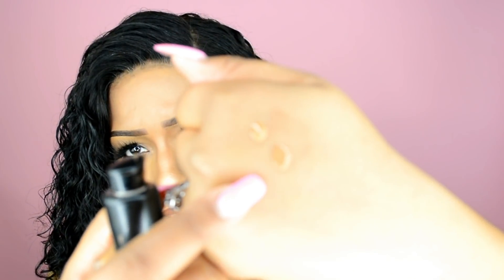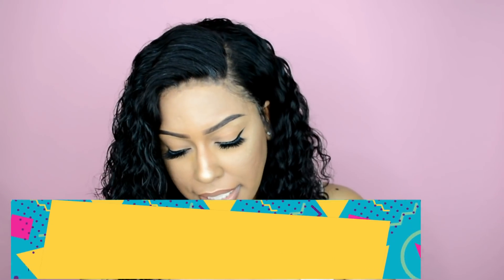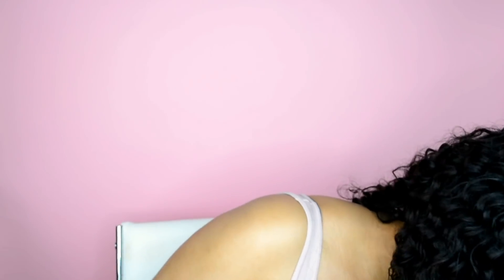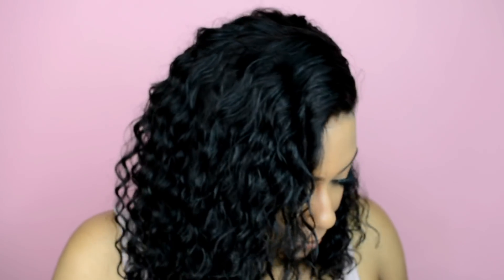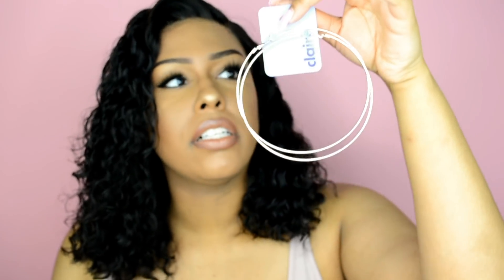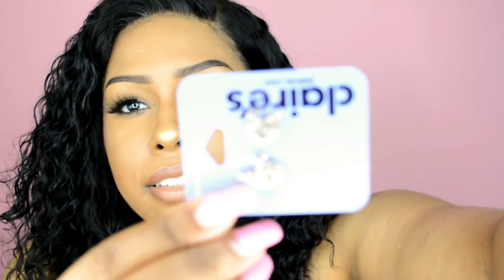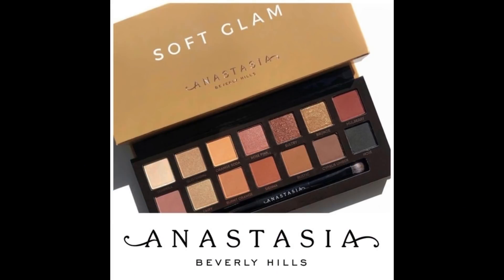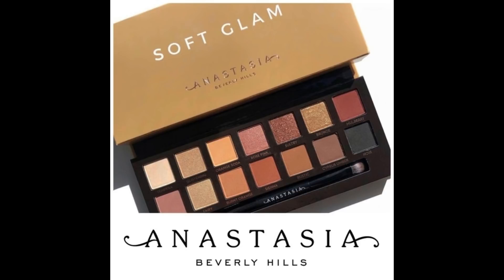Sephora Haul! | April/May 2018 | TheHeartsandcake90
Flairsol Spray Bottle

Edge Brush

Hot Comb